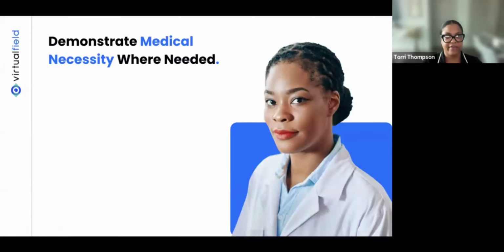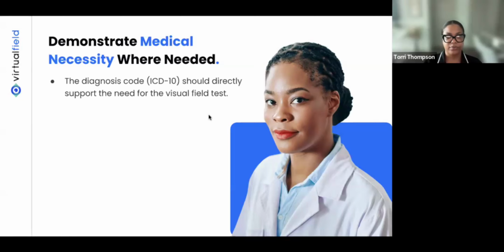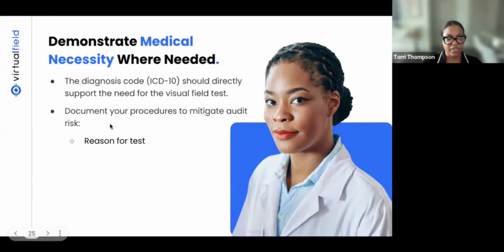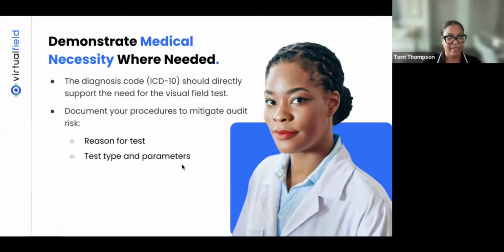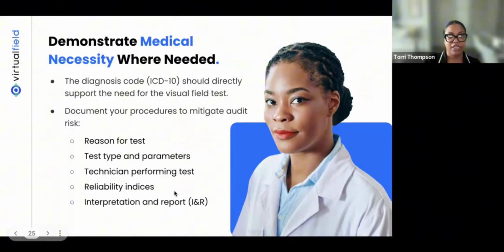Demonstrating Medical Necessity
Torri Thompson, a former ophthalmic technician and Virtual Field Director of Success, provides detailed guidance on documenting medical necessity for your visual field testing to help expedite reimbursements.